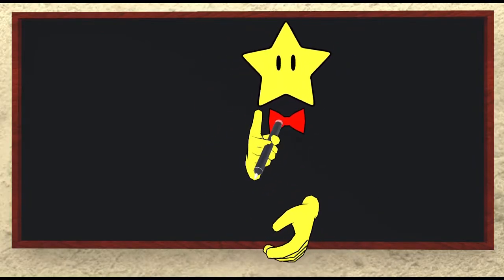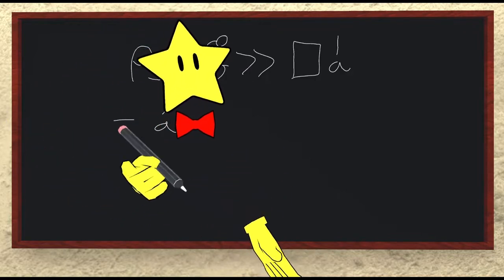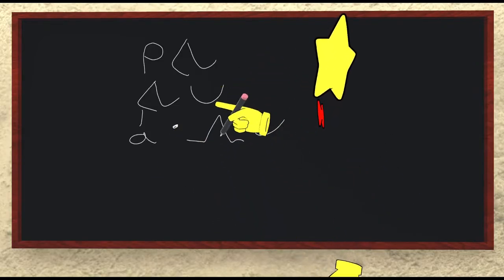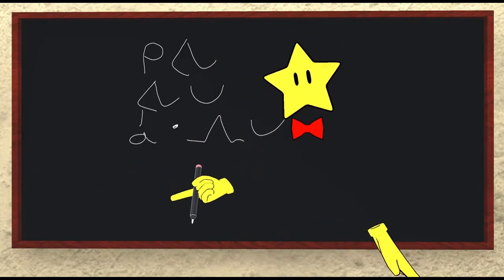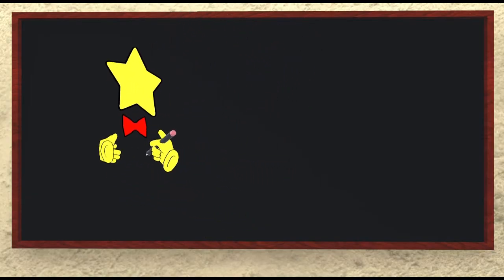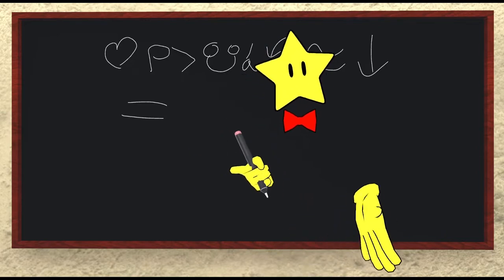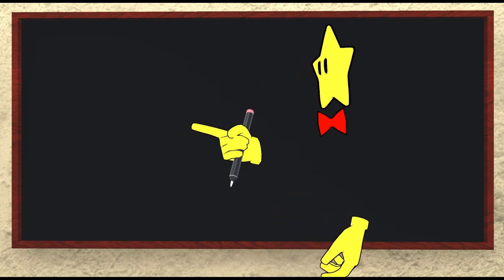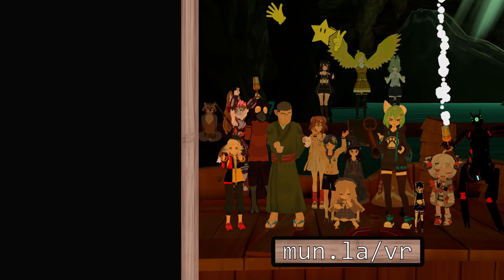Interjections, mu, a! - Learn Toki Pona! Lesson 8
This is another lesson I gave for the Toki Pona VR community, recorded separate from the meetups! Thanks to everyone who helped make this a reality, for all the great questions, and for the appreciation for my effort.

This lesson focuses on the many ways interjections are used in Toki Pona, from all the different content word interpretations to the ways you can tell people how you feel!